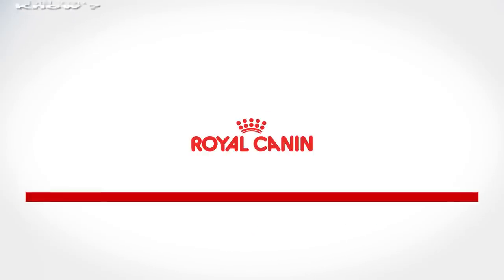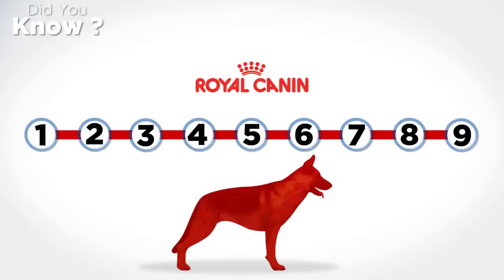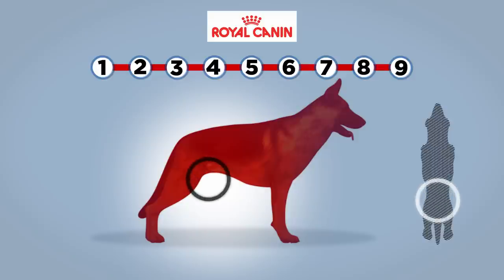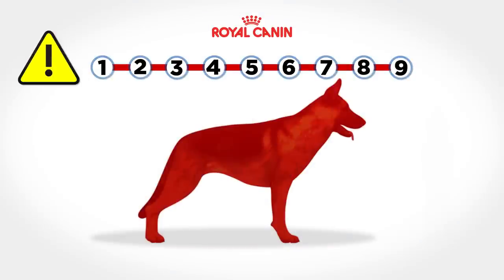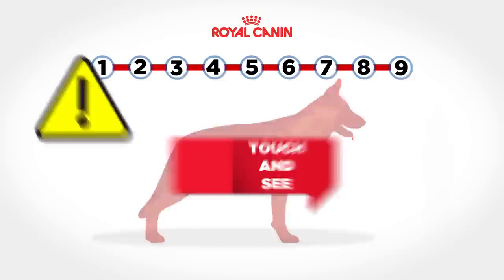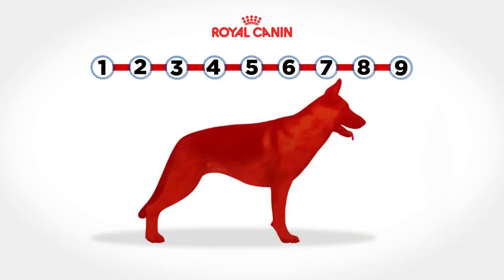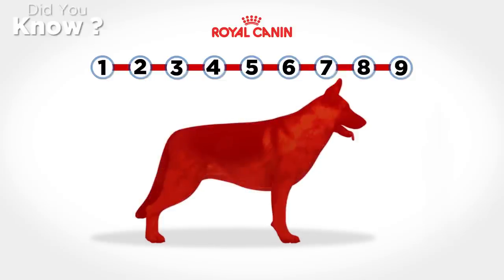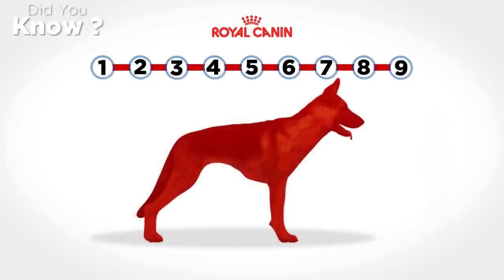Body Condition Score your DOG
It’s important to keep a close eye on your dog’s body condition.
Watch this video to help determine whether your dog’s weight is ideal, high or low.
Do not hesitate to ask your vet during a visit to check your dog’s body condition.